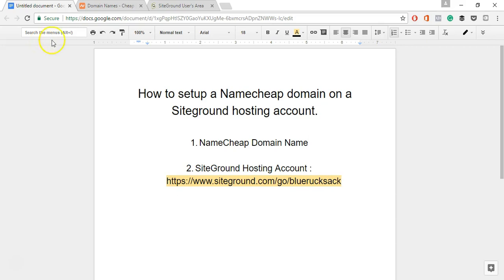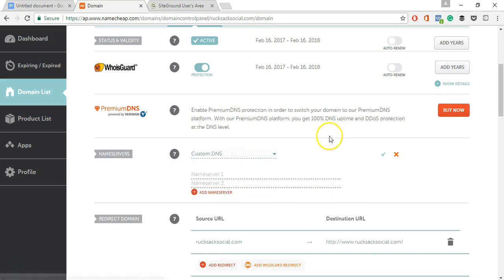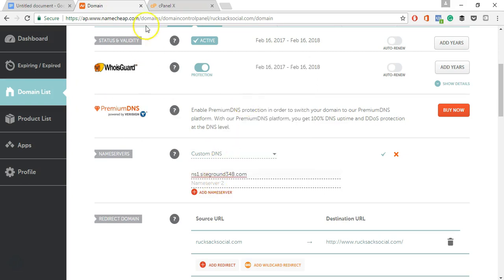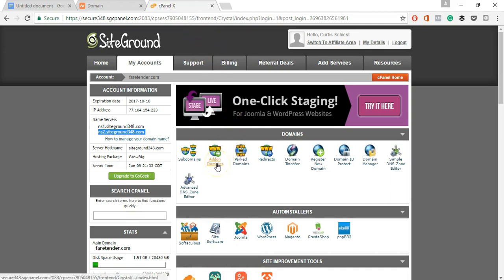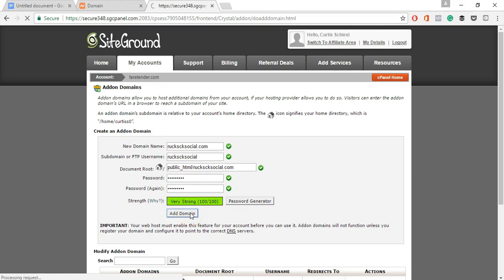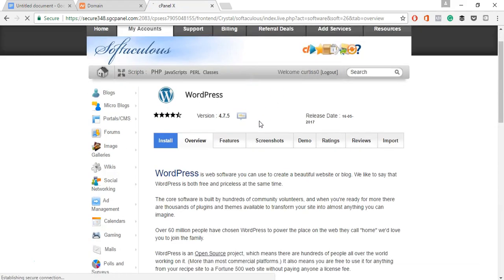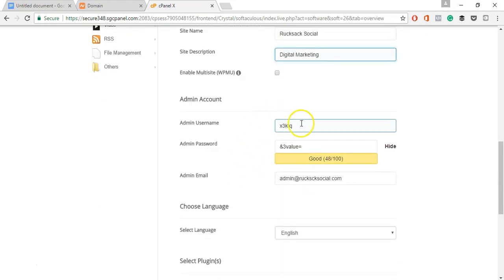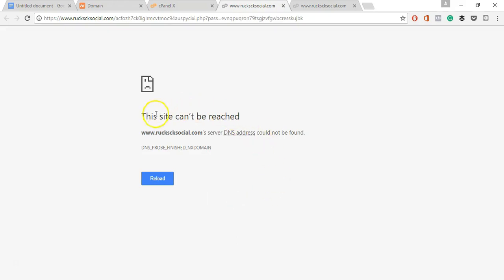How to setup a Namecheap Domain on Siteground Hosting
Today I am going to show you how to setup a Namecheap Domain on Siteground hosting. Siteground Offer

This simple process will point your Namecheap domain name to Siteground, where you can use it to build a website. I also cover setting up a WordPress installation on Siteground.

If you need digital marketing services such as web design, SEO or content creation

To get started you will need a domain name on Namecheap & a hosting account with Siteground.

Steps:
1.Log into Namecheap and go to your dashboard.
2.Find the domain name that you would like to point to Siteground
3.Click on manage and find the nameservers section
4.Log into Siteground and go to your Cpanel
5.In the top left corner of Cpanel
6.Copy nameservers 1 & 2 from Siteground
7.Paste nameservers to Namecheap and save
8.Go back to Siteground Cpanel and click on add-on domains
9.Add your domain and create a password